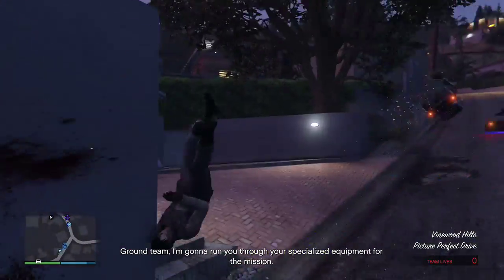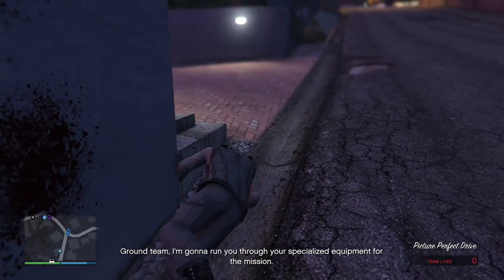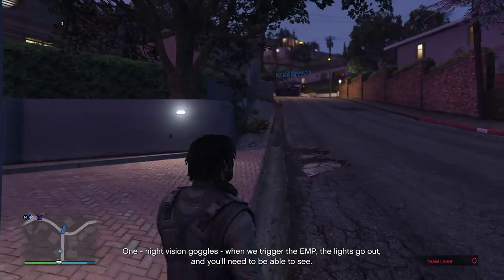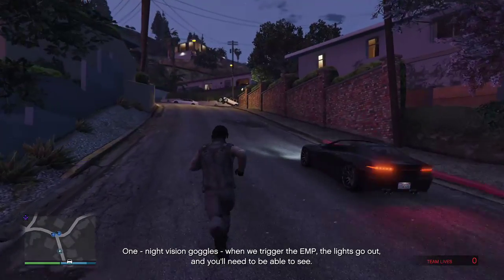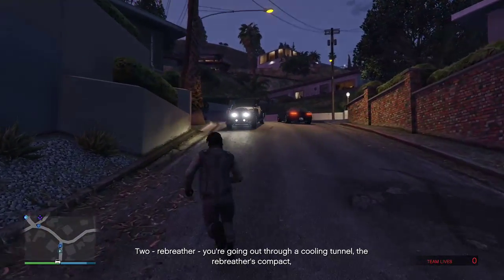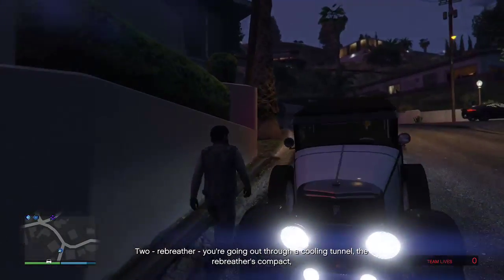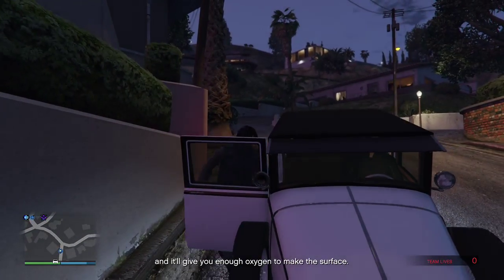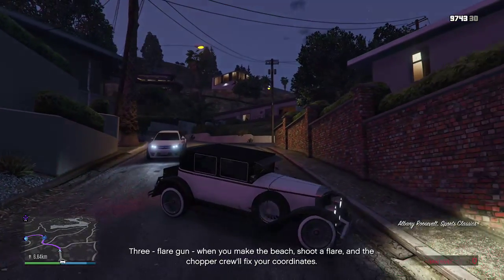Grand Theft Auto V